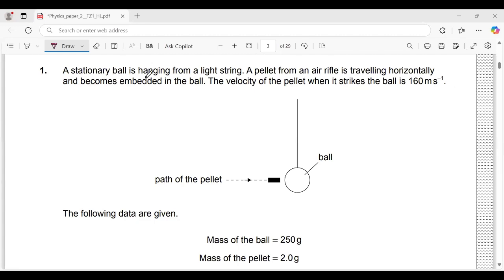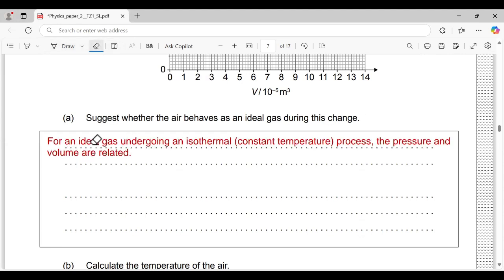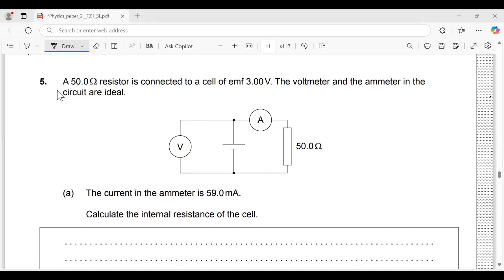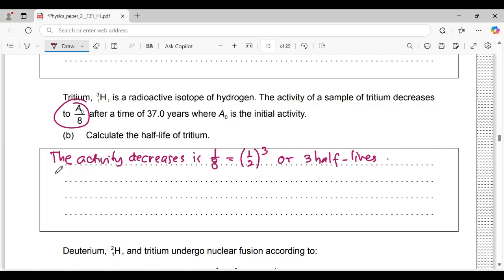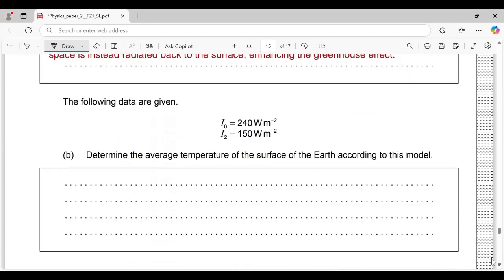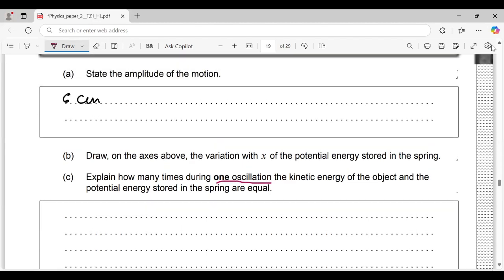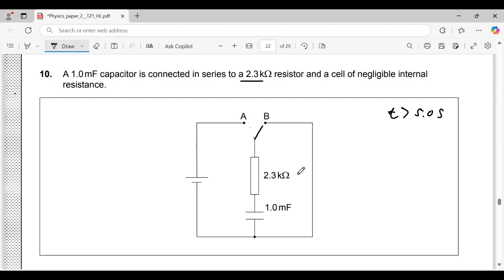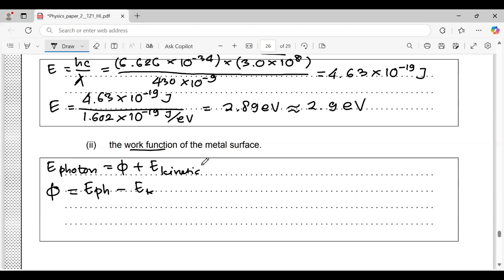Solving Higher Level Past Paper 2 - TZ1 Physics IBDP. 26 April 2024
Higher Level IBDP Physics Past Paper
Paper 2 - TZ1 (26 April 2024)